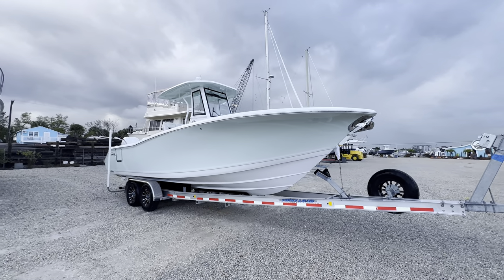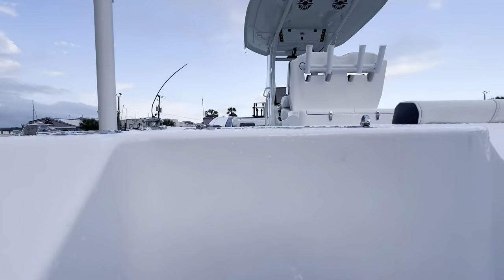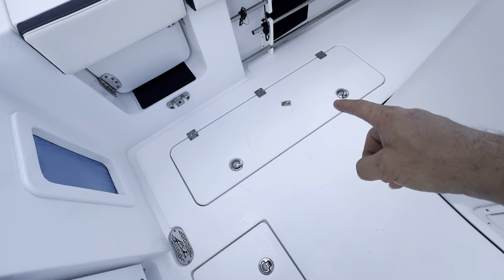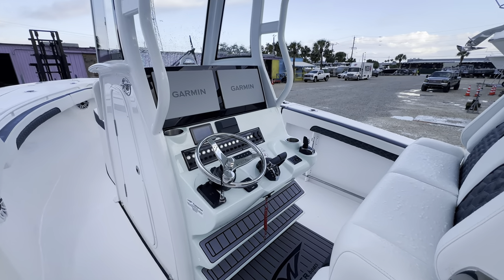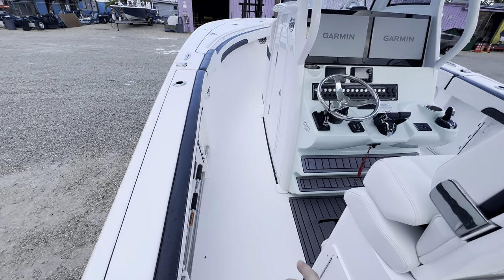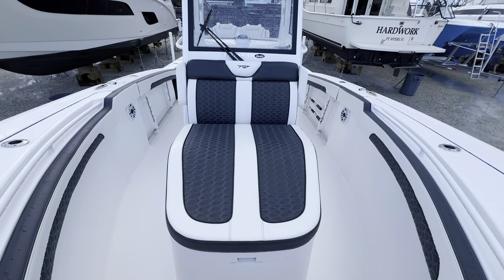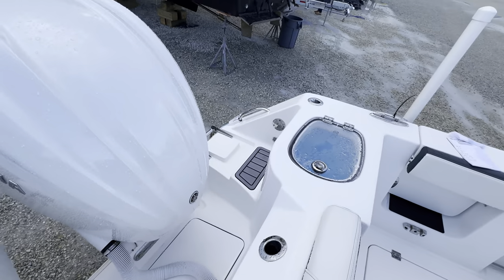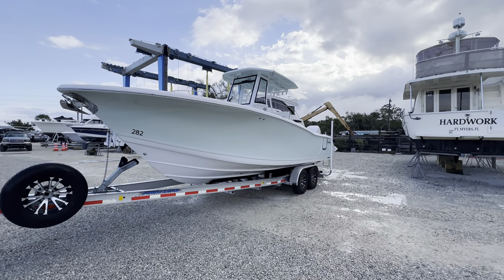Tidewater 282 Bluewater for sale. Financing Available!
The ALL NEW 282CC Bluewater has been designed to chase Pelagic fish. The new key features on this model include an open bow, insulated coffin box w/macerator pump, in-floor macerated fish boxes, dual dive-doors, and dual aquarium livewells.